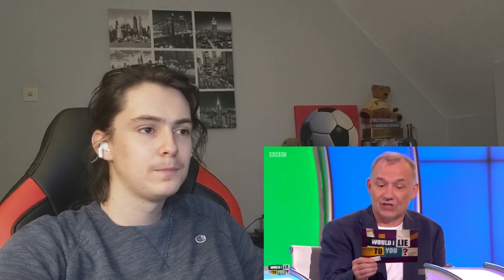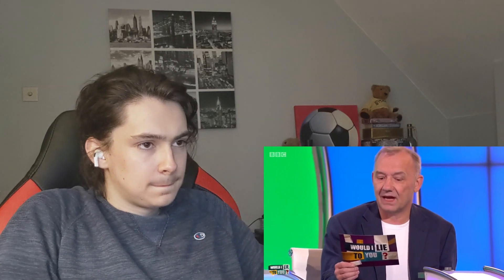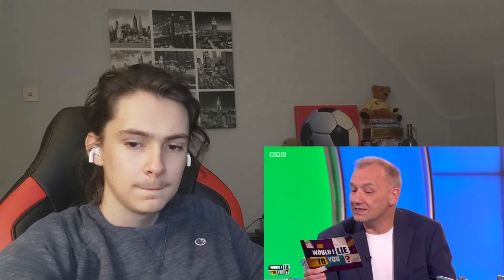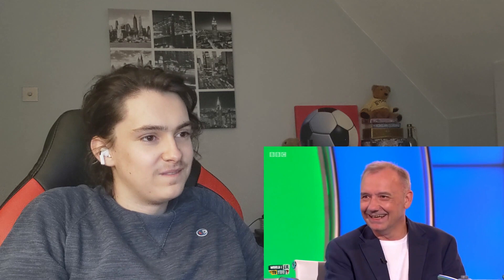Reacting to - Bob Mortimer's spider - Would I Lie to You?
In today's brand new video, we react to a clip from the British TV show Would I Lie To You? or WILTY... in this clip the question asked is whether or not Bob Mortimer lured a spider out of his slipper by playing the flute to it... this clip was super funny and I loved reacting to it xD...